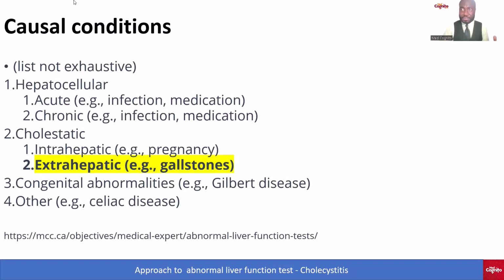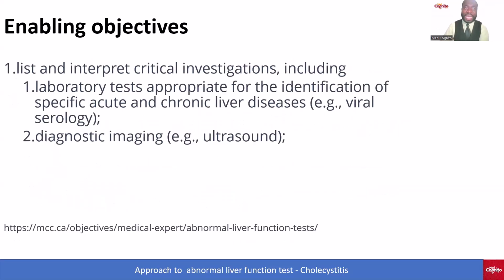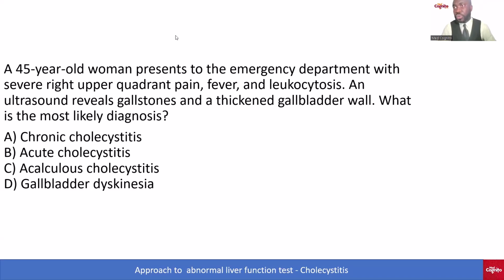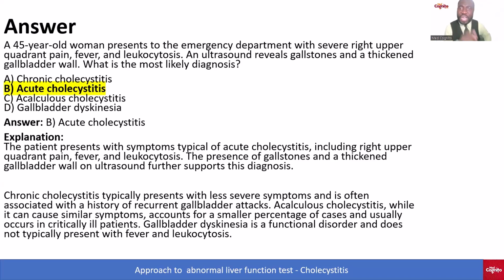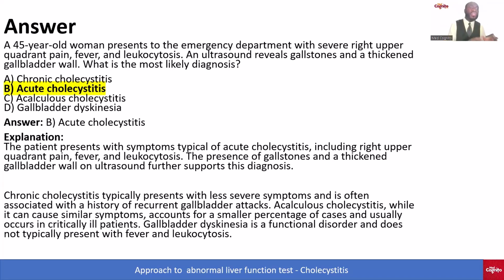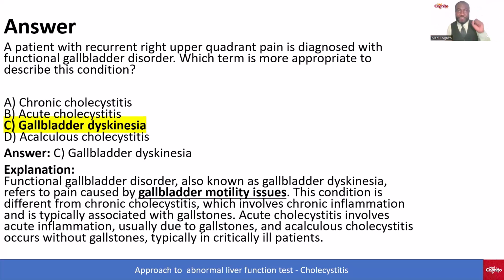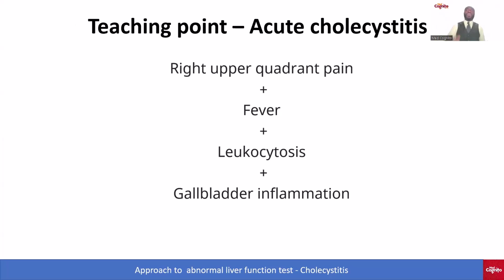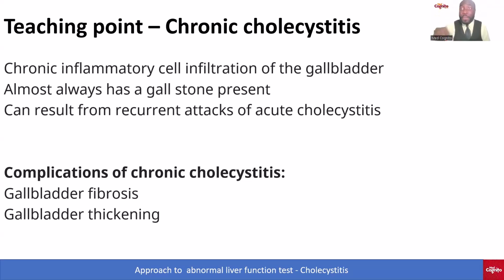Introduction to Abnormal Liver Function Test - MCCQE1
In this video, we'll cover an introduction to abnormal liver function tests. If you're studying for the MCCQE1, this video will help you understand this important topic better.